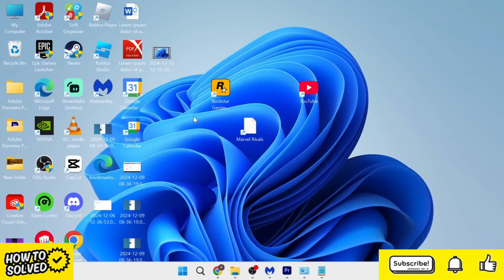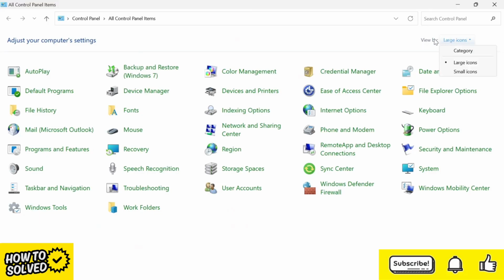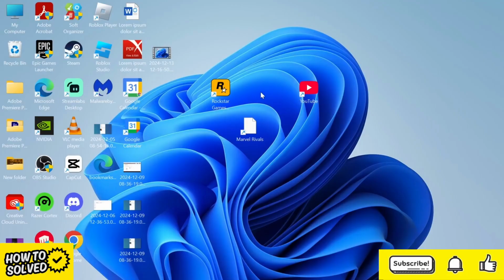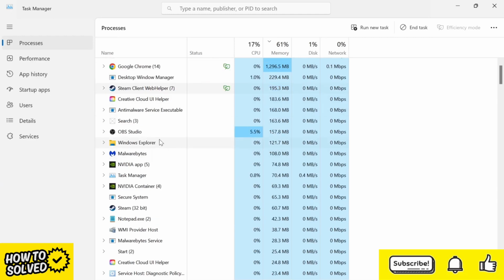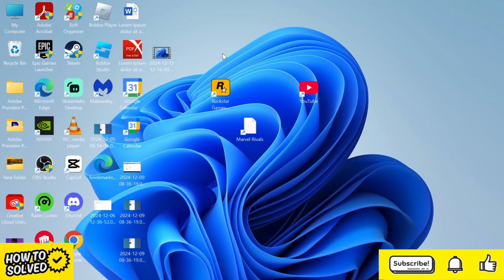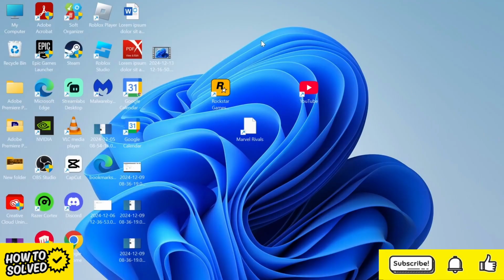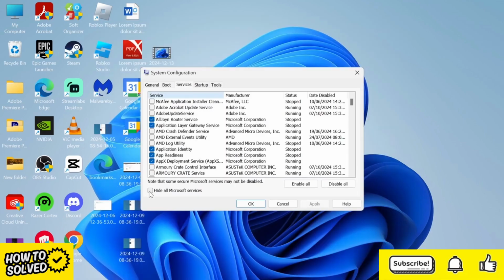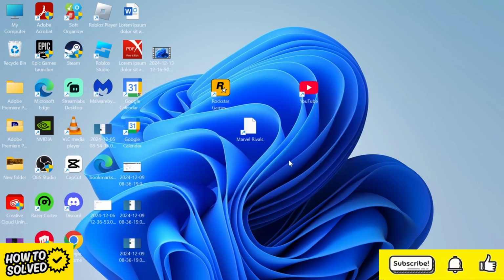[Easy Fix] File Explorer Not Opening on Windows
In this video I will show you how to [Easy Fix] File Explorer Not Opening on Windows